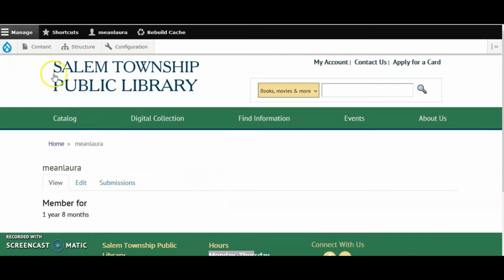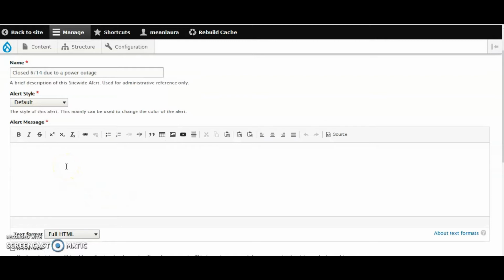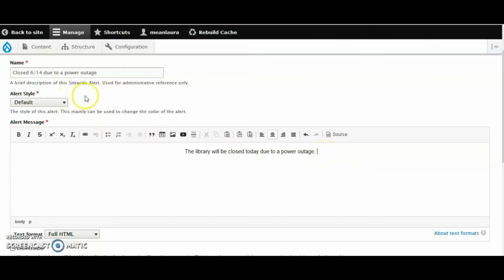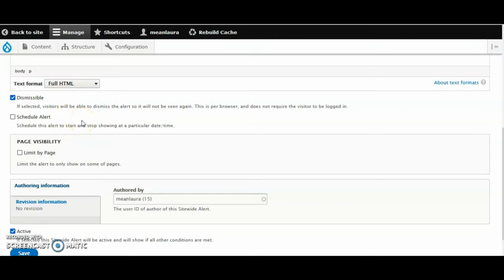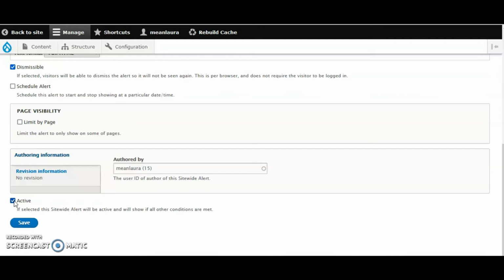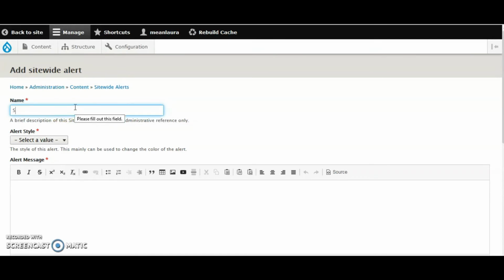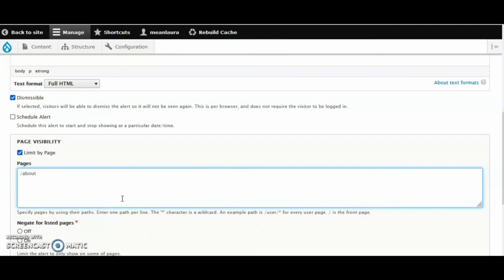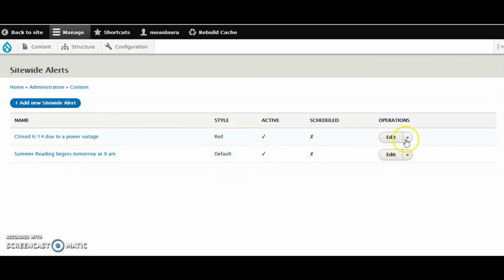OPLIN Website Kits Sitewide Alerts feature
IMPORTANT NOTE:  The "default" style does *not* allow for centering.